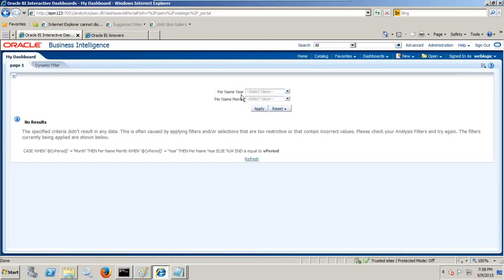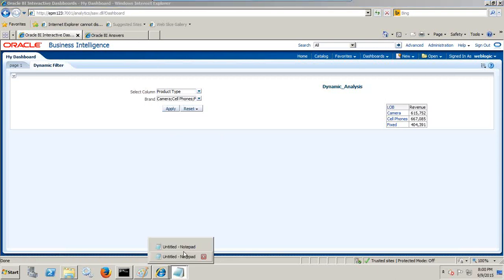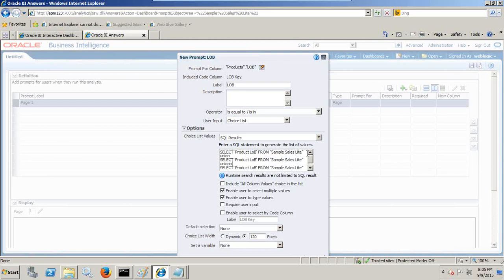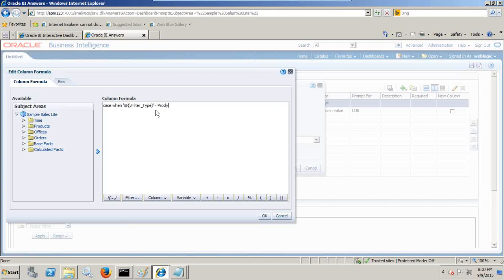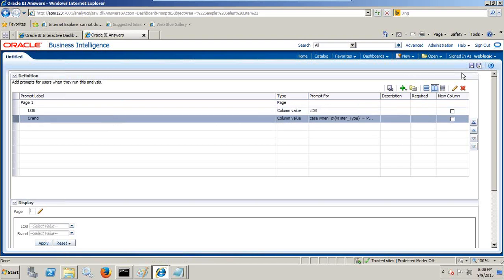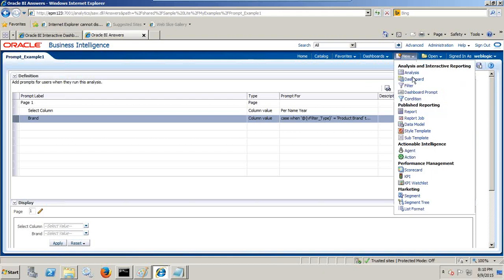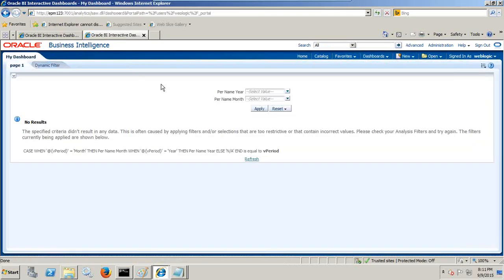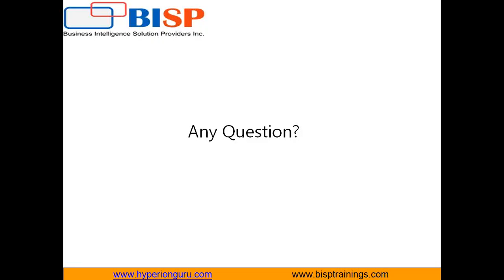OBIEE Dynamic Filter | OBIEE Filters | OBIEE Job Support